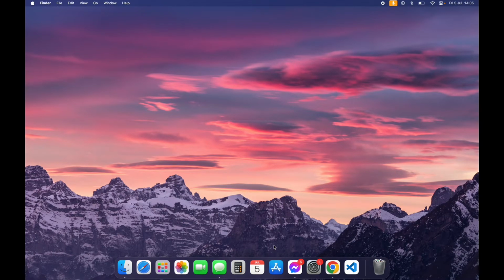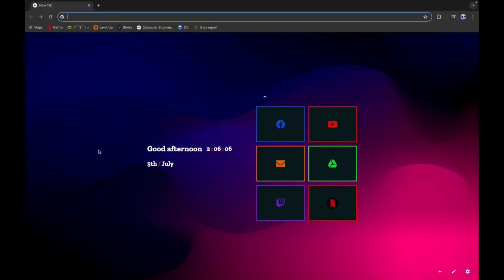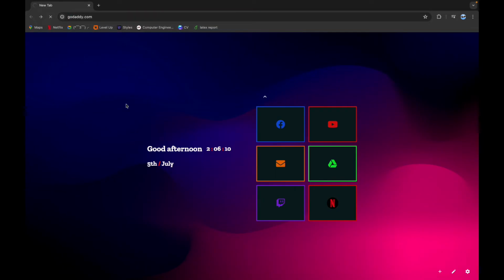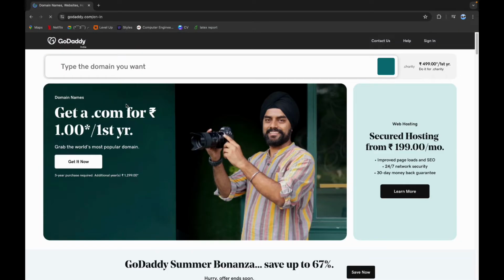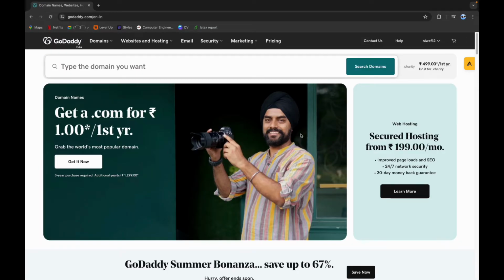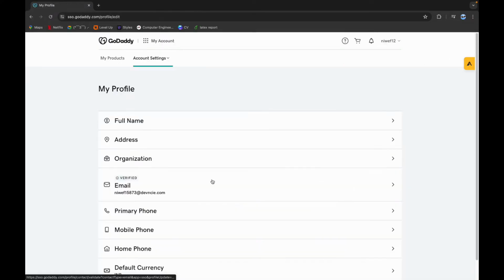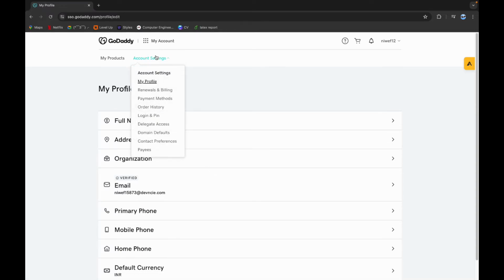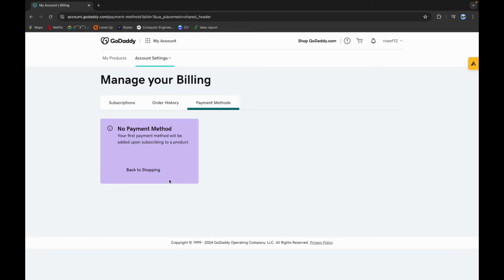How to Add Payment Method in GoDaddy 2024?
Welcome to our guide on how to add a payment method in GoDaddy! If you need to update or add a new payment method to your GoDaddy account for domain renewals, hosting services, or other purchases, this video will walk you through the process step-by-step.

Let's get started and help you add a payment method to your GoDaddy account quickly and easily!